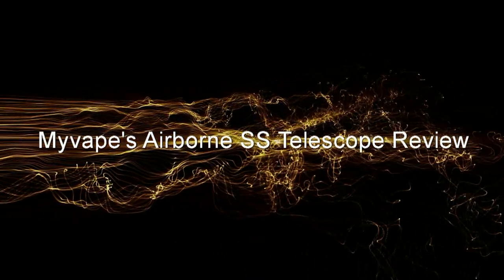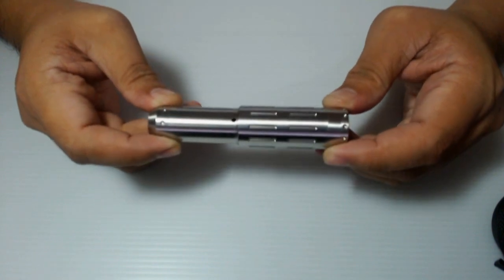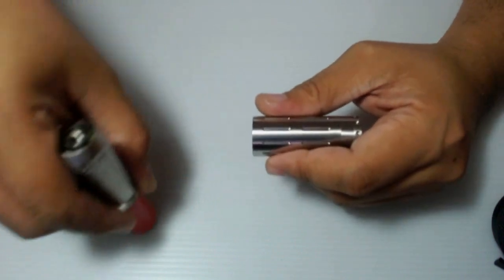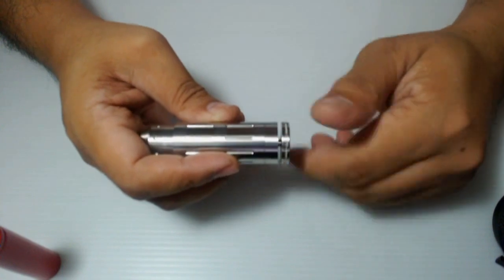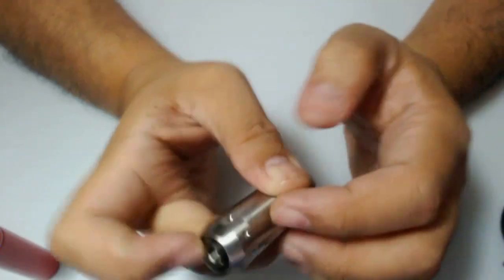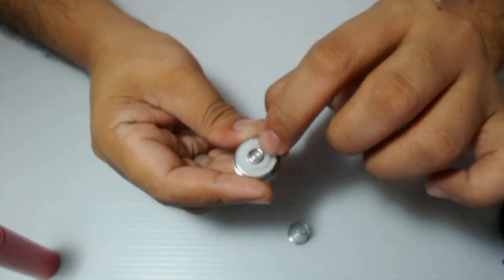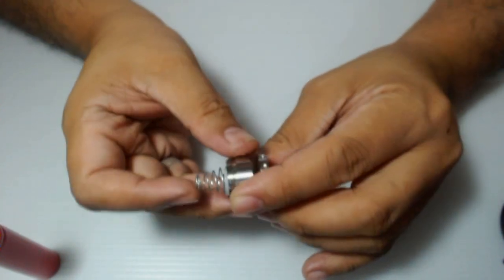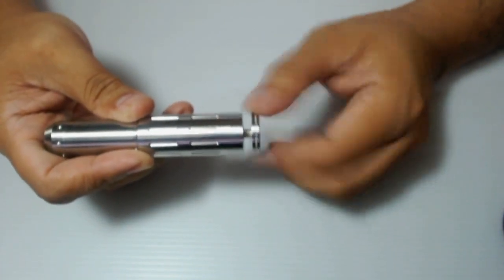Myvape's Airborne SS Telescope Review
Jason borne sent me the Airborne SS Telescopic mod for Review